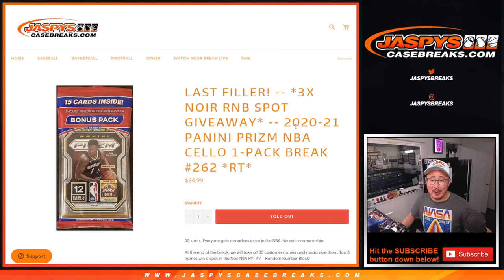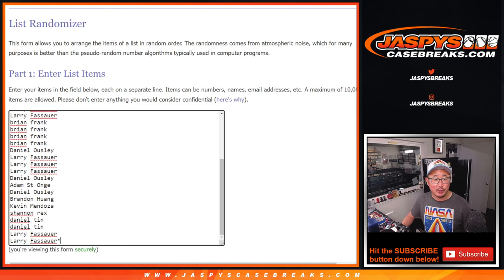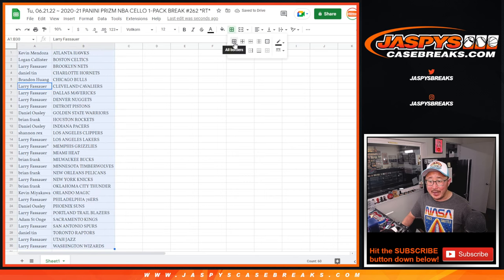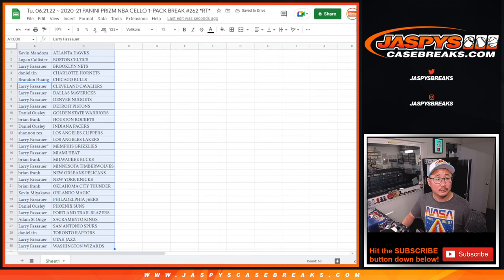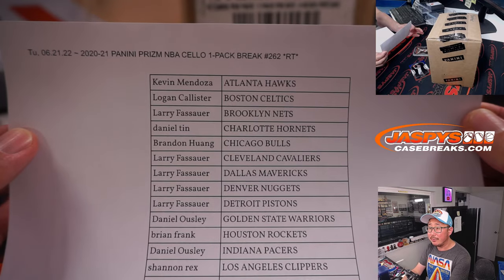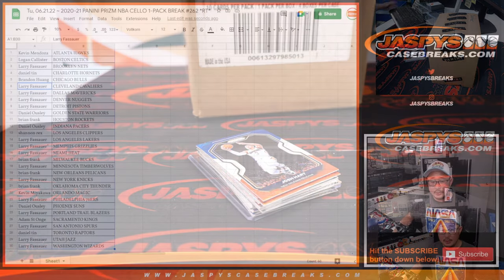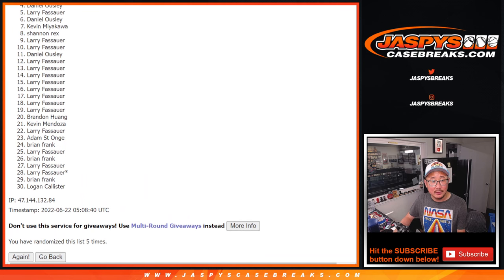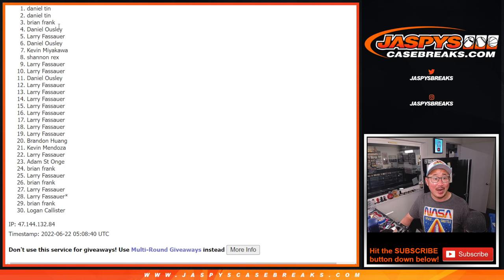Tu, 06.21.22 ~ 2020-21 PANINI PRIZM NBA CELLO 1-PACK BREAK #262 *RT*